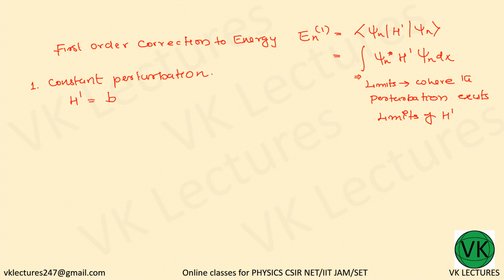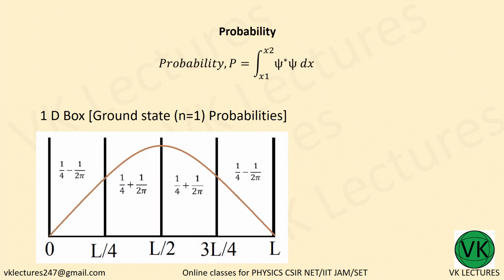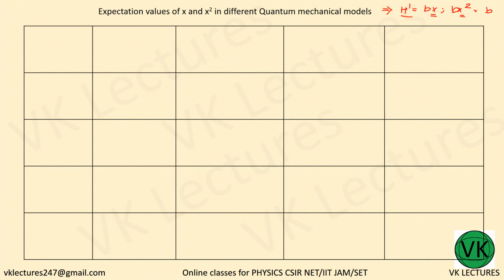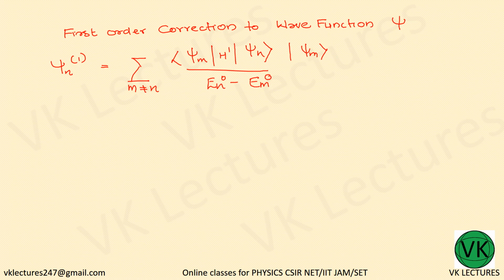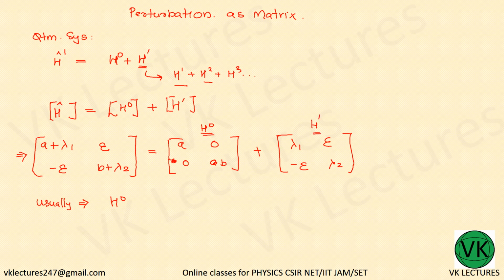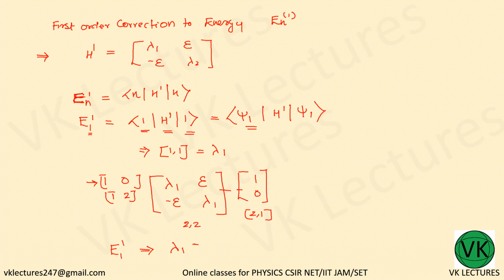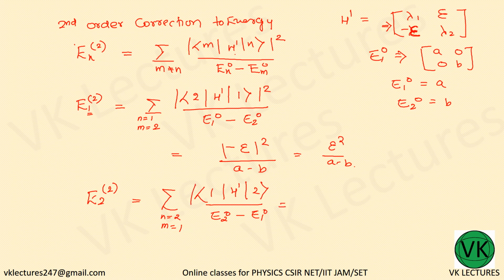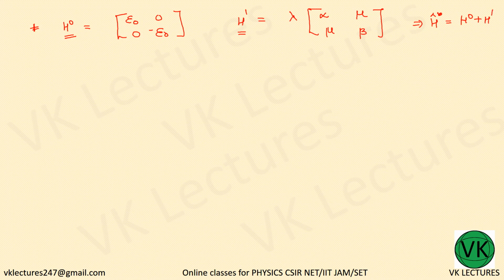Perturbation Theory 2